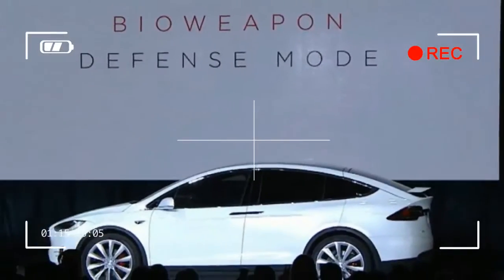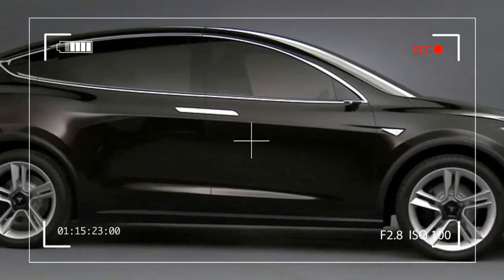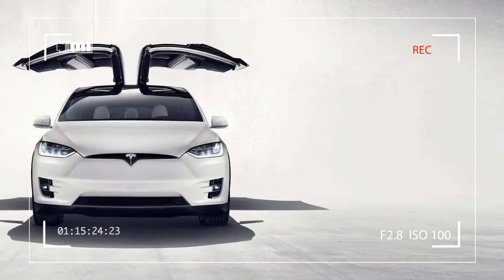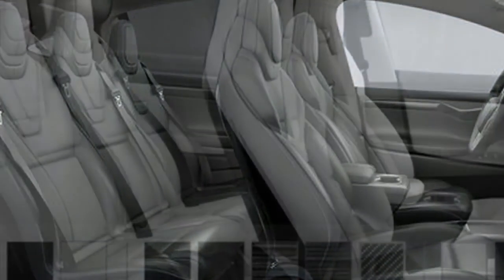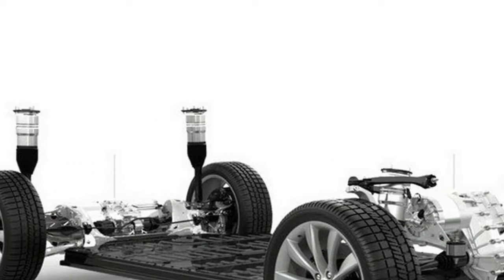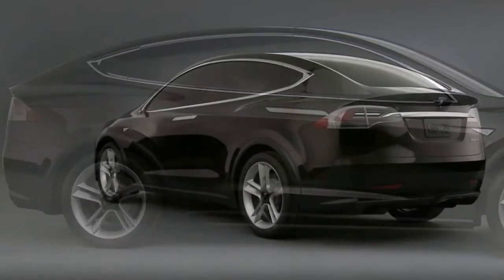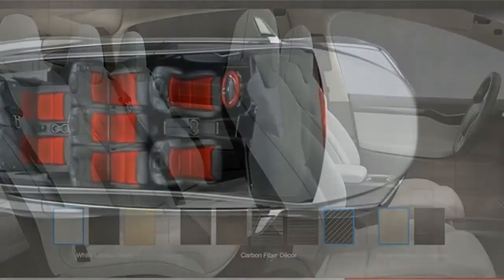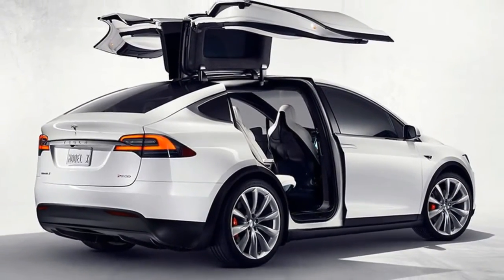Amazing! Tesla Model X Review, Autopilot Doors Opening | Mode Power Up, P90D & P100D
Tesla Model X. After years of delays and rampant speculation it’s finally official – the Model X has arrived. In a live event at the company’s factory in Fremont California Tesla CEO Elon Musk personally handed out keys to the first models off the production line detailing the vehicle’s features and capabilities along the way. The Model X is framed as an uber-safe uber-clean semi-autonomous highly practical all-electric long-range SUV capable of embarrassing hardcore sports cars in a speed contest. That’s a lot to chew on even for the most disruptive automaker on the block.Tesla Model X 2017. Tesla Model X 2018.

Unlike Tesla’s first model the Lotus Elise- based Roadster the Model X was built totally in-house using the existing Model S platform. However unlike the sedan this SUV can sit up to seven passengers and carry an attic’s worth of stuff all while going 250 miles in a charge and hitting 60 mph quick enough to make you see plaid. Tesla Model X 2018. Tesla Model X 2017.